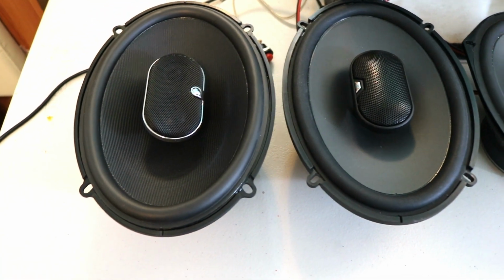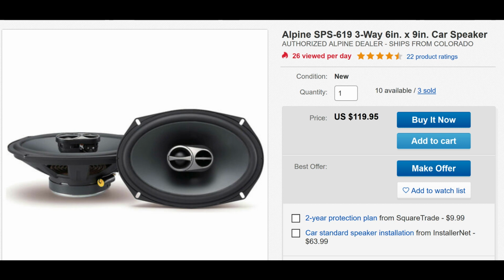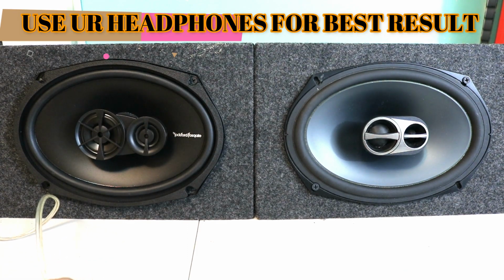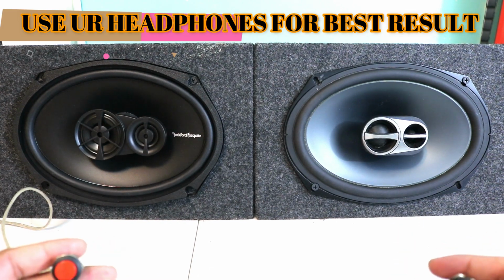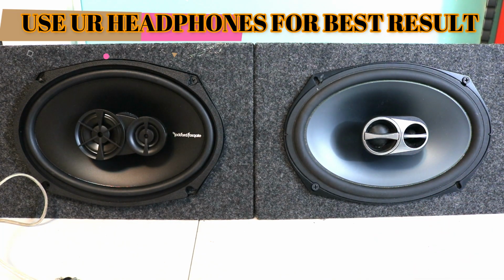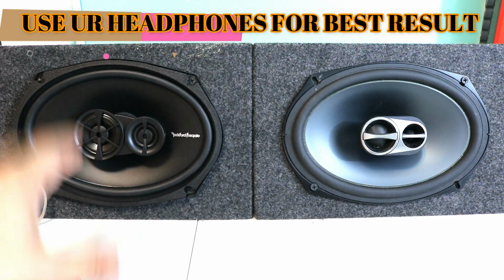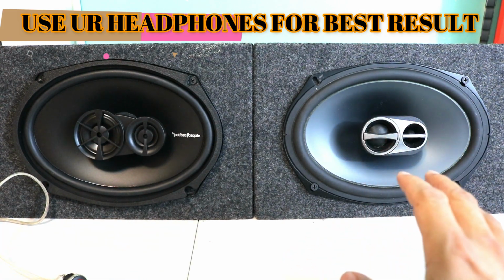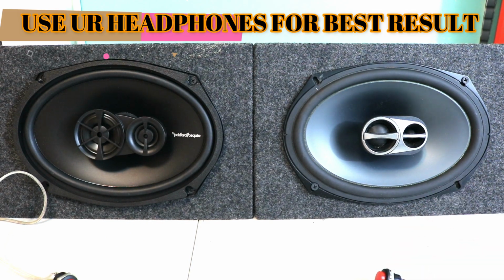Sound Test: Alpine SPS-619 Battles Rockford R169X3 | LIFE IN SPEED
Join us as we put two of the most popular 6x9 speakers to the test: the Alpine SPS-619 and the Rockford Fosgate R169X3 Prime. In this video, we'll compare their sound and bass to help you decide which speaker is the champion of quality and performance.

Whether you're looking to upgrade your car audio system or just curious about the difference between these top sellers, we've got you covered. Tune in for an in-depth look at how these speakers perform in real-world tests!

🔥 Limited-Time Samsung Offers! Grab Yours NOW! (Offer ends March 31, 2025)

Pioneer TS-M650PRO 6-3/4"
Pioneer TS-B350PRO
Pioneer TS-T110 7/8-Inch Hard

DS18 PRO-GM6B Loudspeaker
DS18 Super Bullet Tweeter 400

Skar Audio SK69 6" x 9" 4pc
Skar Audio PAX65-4 6.5" 520W 4 2pc
Skar Audio FSX65-4 6.5" 300 2pc
Skar Audio SK69 6" x 9"
4pc 6x9" with 6.5"

CERWIN VEGA XED693 6x9
CERWIN VEGA V469 6x9

JBL GTO939 Premium 6 x 9 Inches
JBL GTO629 Premium 6.5-Inch

BOSS Audio CH6530 Car Speakers

Infinity Kappa 693.11I 220W
Infinity Kappa 6.5
Infinity KAPPA-93iX 6"x9"

Rode VideoMic with Fuzzy Windjammer Kit

The BEST AMPLEFIRES
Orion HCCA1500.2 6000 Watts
Orion XTR1000.4 Four Channe
Alpine MRV-F300 4-Channel Car Amplifier, 50 Watts RMS x 4
Alpine PDX-V9, 5-Channel Extreme Power Density Digital Amplifier
Skar Audio RP-600.5 Full-Range 700-Watt 5-Channel Class AB/D Car Amplifier
JL Audio HX280/4 Motorcycle Bike ATV UTV Audio Waterproof 4 ch. Amplifier

          SPEKER BOX
Bbox 6.5PR Speaker Enclosure
SCOSCHE SE6900 6X9 Car Speaker

Tools you Need to instillation
12PCS Stereo Radio Removal Tool Kits
Glarks 540pcs 22-16/16-14/12-10 Gauge Mixed
Ginsco 580 pcs 2:1 Heat Shrink Tube Set Combo
WGGE WG-015 Professional crimping tool/Multi-Tool
 Speaker wires
InstallGear 14 Gauge AWG Speaker Wire
16-Gauge Audio Stereo Speaker Wire Cable

This video is about Sound Test: Alpine SPS-619 Battles Rockford R169X3. But It also covers the following topics:

Alpine Vs. Rockford
Sound Quality Test
Bass Performance Review

Video Title: Sound Test: Alpine SPS-619 Battles Rockford R169X3 | LIFE IN SPEED

✅  About SPEED LIFE Mike Angels.

Welcome to LIFE IN SPEED- Your All-In-One Hub for Men's Interests! 🚗📱🔫

Discover a world of cars, electronics, guns, and everything that piques the modern man's curiosity. We've got you covered with:

🚗 **Car Reviews**: In-depth insights, road tests, and comparisons for auto enthusiasts.

📱 **Tech Spotlights**: Stay updated on the latest gadgets, gaming gear, and smart tech.

🔫 **Firearms Insights**: Dive into the world of guns with reviews, safety tips, and discussions.

👨‍🔧 **DIY & Lifestyle**: Explore DIY projects, grooming tips, and adventurous hobbies.

🚀 **Epic Adventures**: Join us for thrilling outdoor escapades and travel experiences.

Let's celebrate modern masculinity together, one exciting video at a time. Buckle up, and welcome to LIFE IN SPEED! 💪🚀

© LIFE IN SPEED Mike Angels